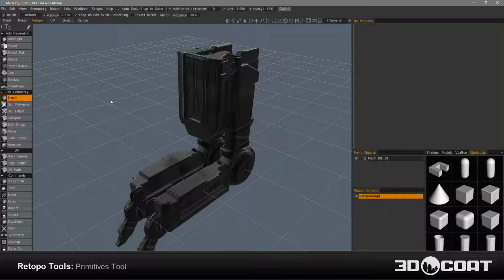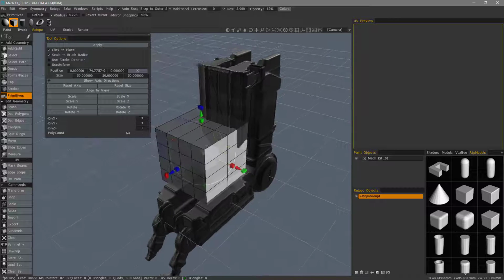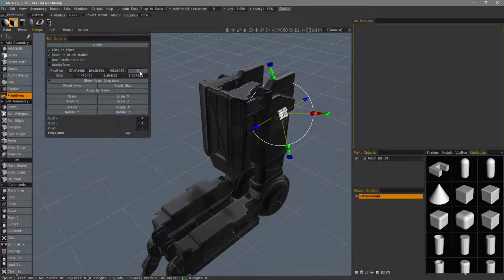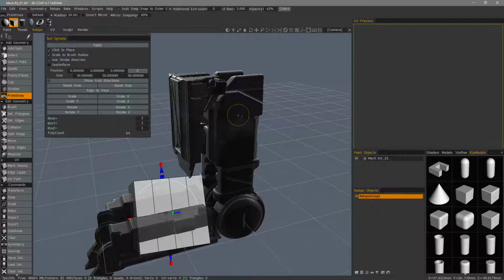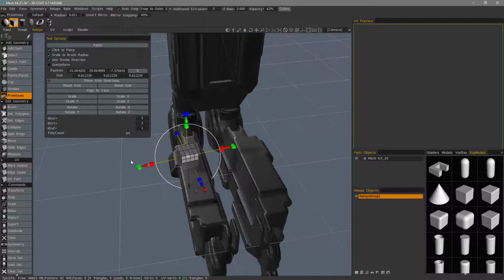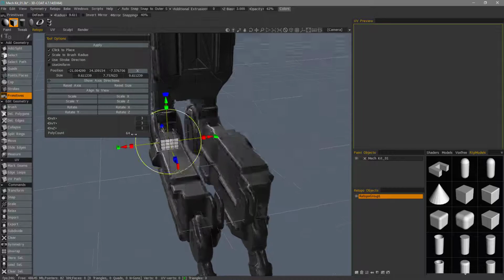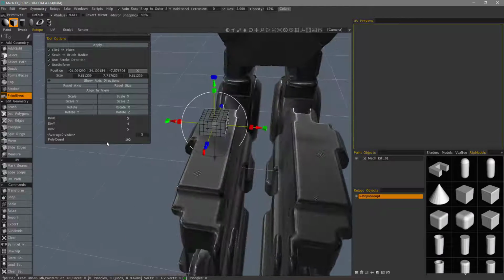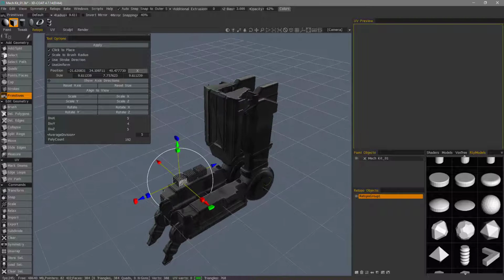Retopo Primitives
This video demonstrates the Primitives Tool in 3D Coat's Retopo Workspace. It helps to create Retopo mesh objects quickly, but can be used as a  starting point for poly modeling in 3D Coat, as well